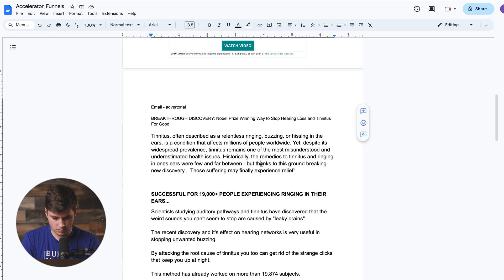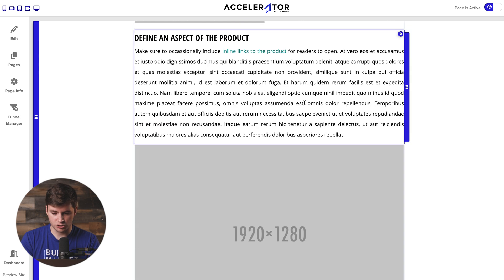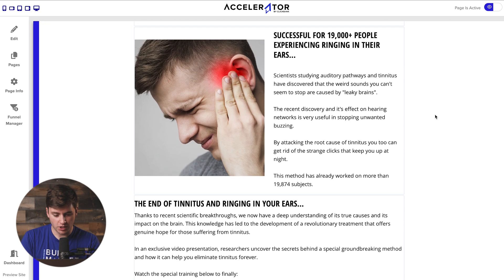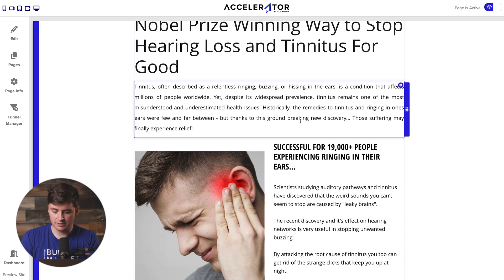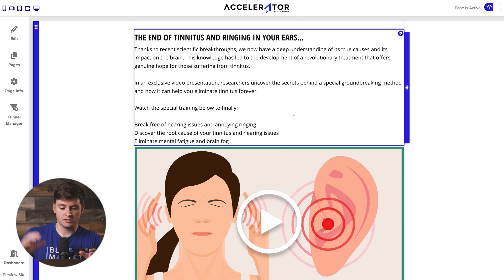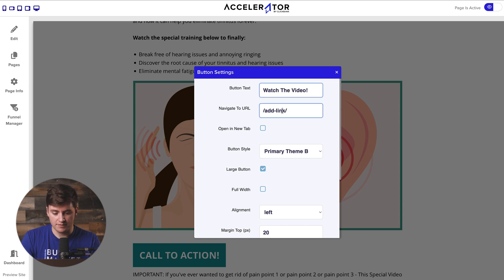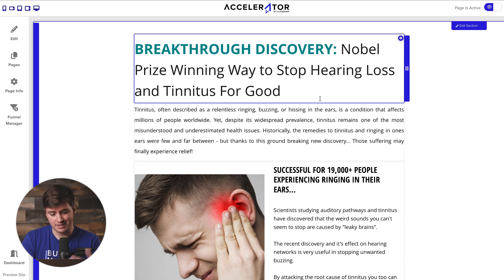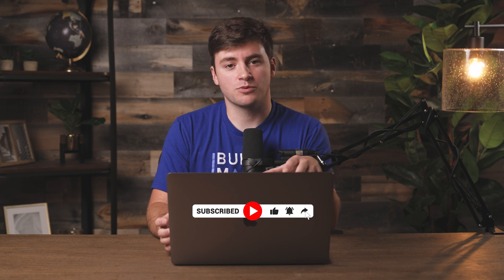How to Build an AMAZING Email Landing Page - Email Affiliate Marketing 2024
In this video, we're going to show you how to build the best landing page for email affiliate marketing using ClickBank's landing page builder, Accelerator!

This email affiliate marketing landing page tutorial will teach you all you need to know about how to build the best landing page for email marketing, including tips & tricks to create near perfect landing pages for email affiliate marketing.

Having a landing page is CRUCIAL if you want to see consistent results in your affiliate marketing efforts. And most big platforms like Facebook actually require you to have a landing page if you are doing affiliate marketing on their platform. So it's in your best interest to learn how to build landing pages for affiliate marketing if you want to truly succeed as an affiliate.

So if you're still wondering what is a landing page for affiliate marketing here's a short definition...

A landing page for affiliate marketing is a singular webpage created by an affiliate marketer to promote products or services from other companies. This singular page is designed to convince people to take a specific action, usually by clicking on a link or button that leads to the company's website where the customer can make a purchase. And then you get paid a commission.

Now get out there, create an amazing email landing page for affiliate marketing, send some traffic, and make commissions! Your affiliate marketing landing page for email marketing is CRUCIAL to your success as an affiliate, so please don't neglect it. We cannot wait to hear and see what you achieve after watching this landing page for affiliate marketing tutorial. Happy scaling!

🔥 LINKS 🔥